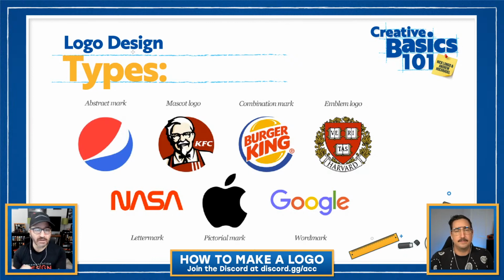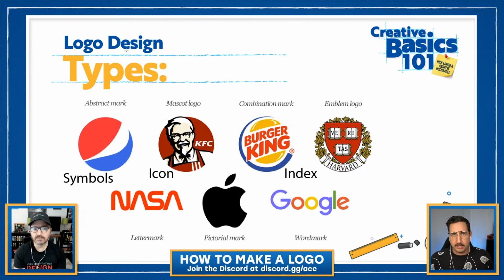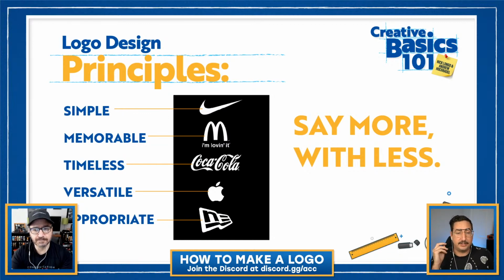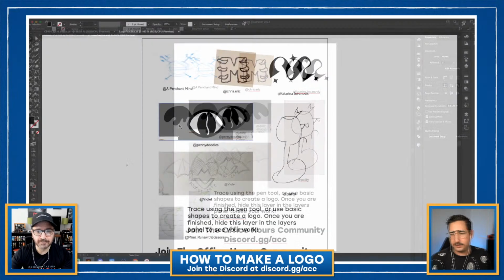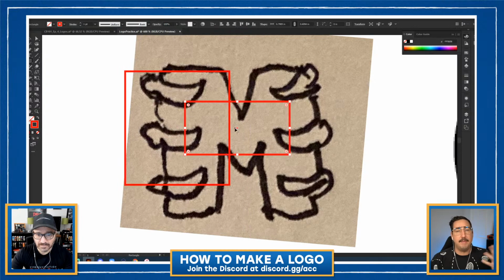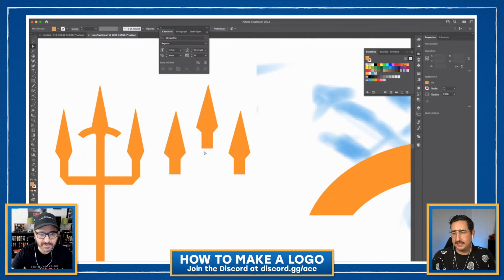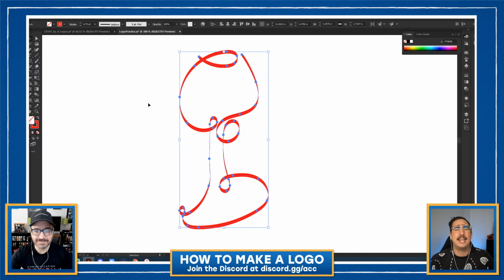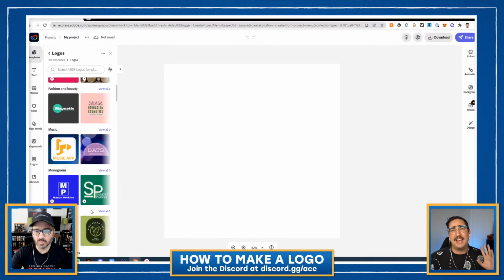Office Hours: Creative Basics 101 | How To Make A Logo | Adobe Creative Cloud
From sketch to vector, Office Hours will be taking you through the logo making process so that you can create your own!

00:00 Start
02:53 Logos - Logo design types
08:10 Pieces of a logo - Symbols, Icons, and Index
10:08 Logo Design: Must Haves
12:29 Logo Design: Mistakes
16:47 Logo Design: The Good
19:11 Logo Design: Principles
25:08 Nick creates a logo from a sketch
30:59 Andrew creates a logo from a sketch
36:47 Nick explains his trident construction
39:28 Andrew explains his trident construction method
42:33 Redrawing over logo - smoothing tool
46:09 Nick continues his logo - working with type - reflect tool
51:00 Promo for what’s to come on Office Hours
53:58 Nick refines the logo